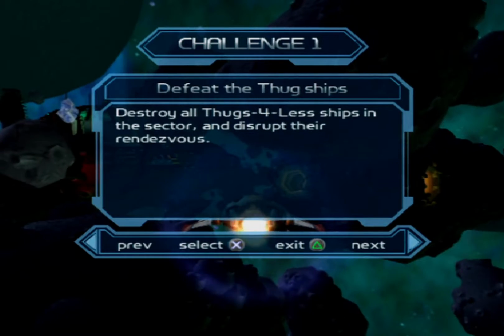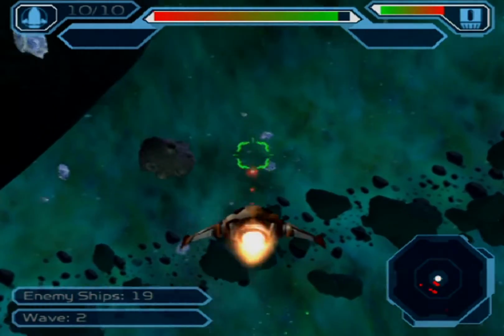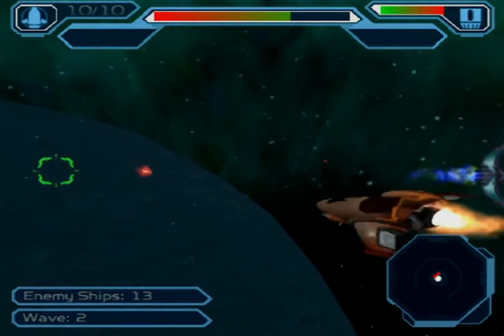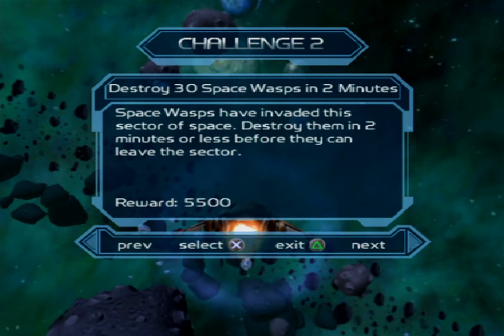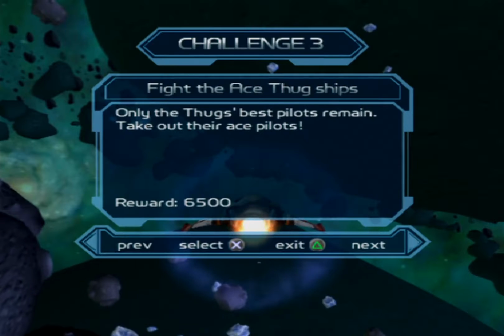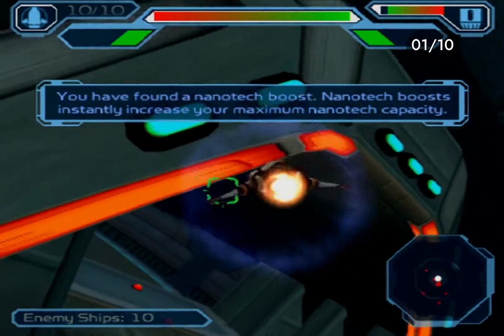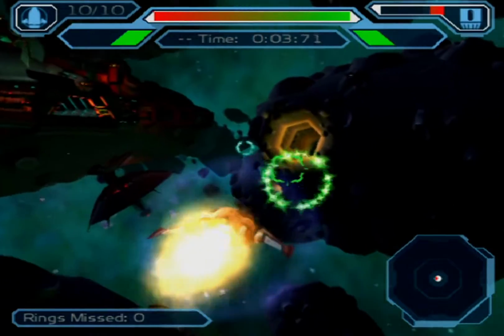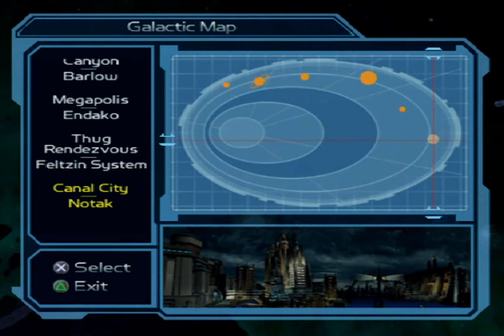Ratchet and Clank Going Commando [07] Deep Space Ambush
Today on Let's Play Ratchet & Clank: Going Commando, we follow the Thugs 4 Less to the Feltzin System, but find that they were expecting us.

0:00 - Feltzin - Challenge 1
6:03 - Feltzin - Challenge 2
8:21 - Feltzin - Challenge 3
10:44 - Feltzin - Challenge 4